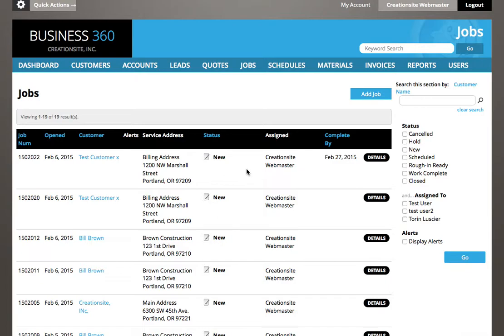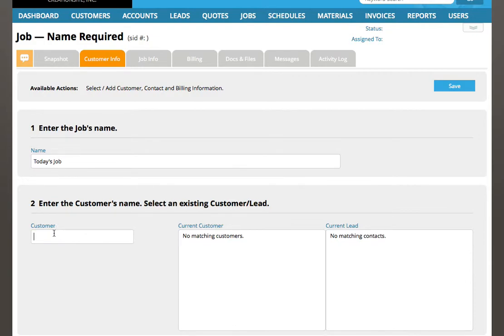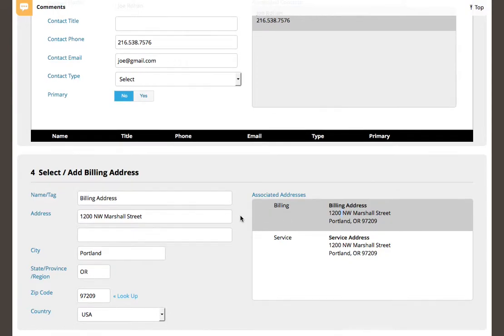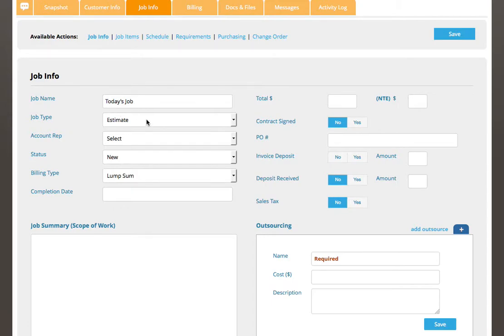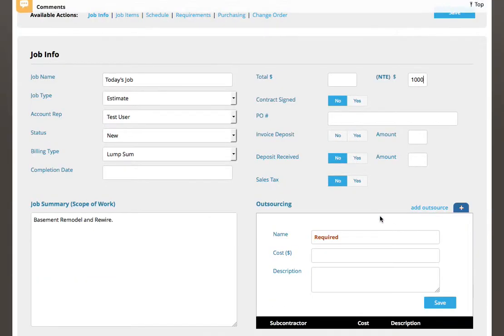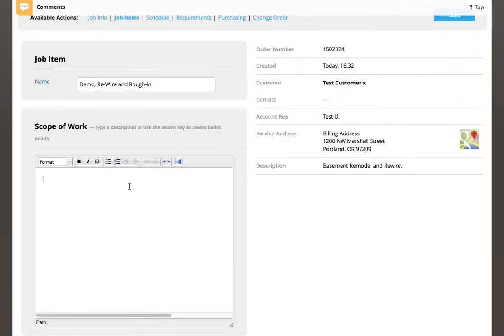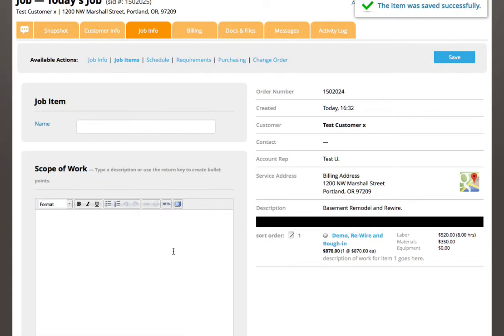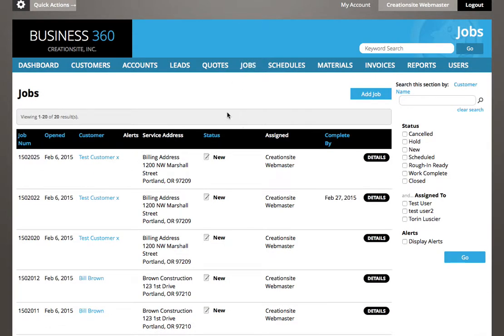360e - Add a Job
Watch this video to learn how to add a new electrical job into your 360e software with ease!